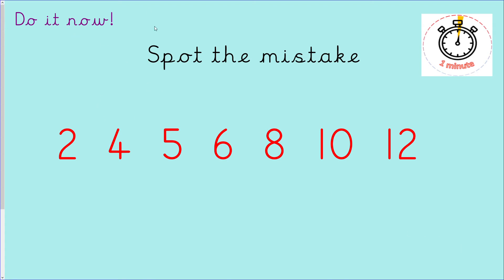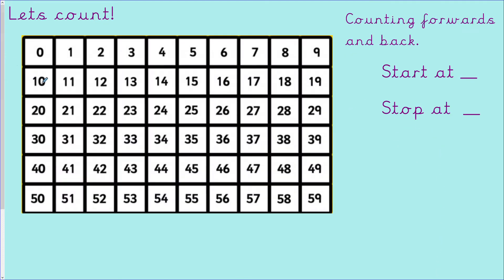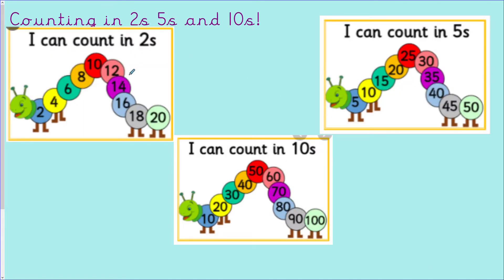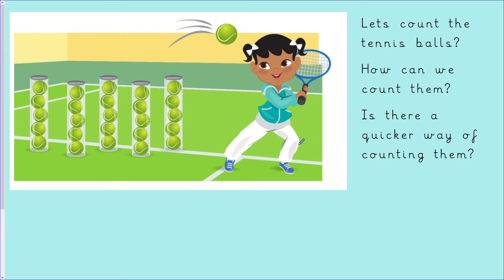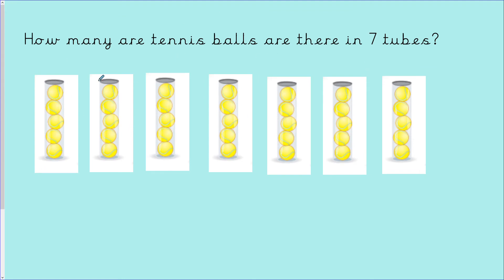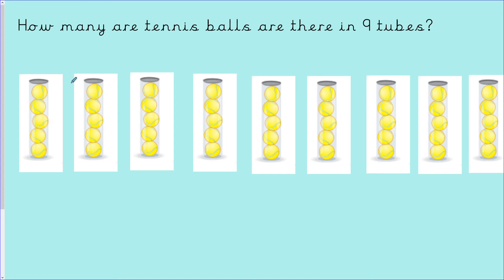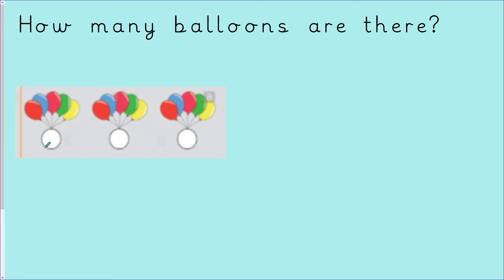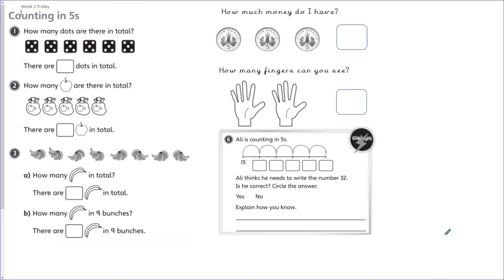Year 1 Fri 26th Feb Maths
Please watch the video and complete worksheet.